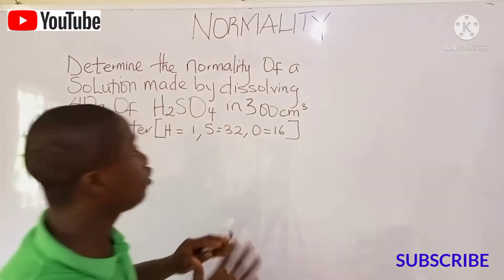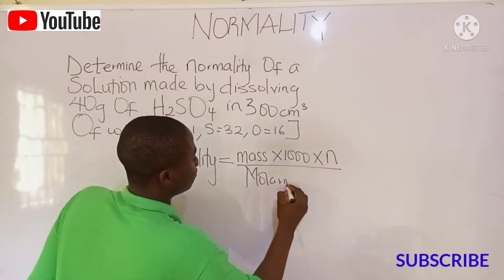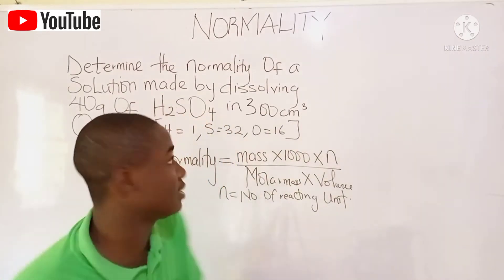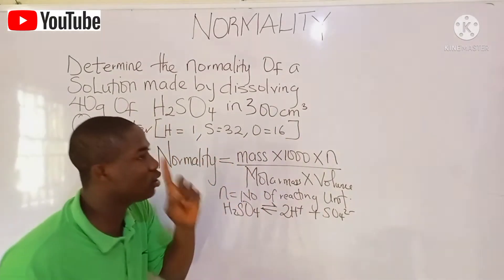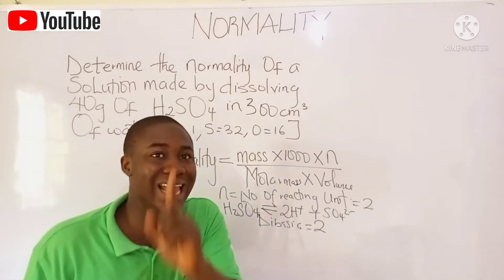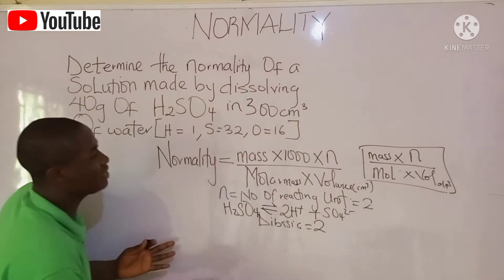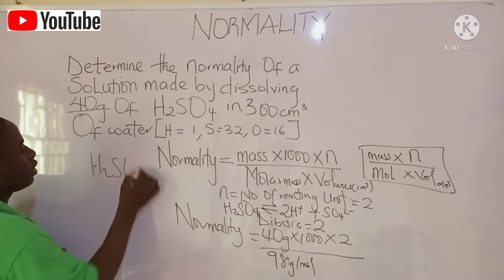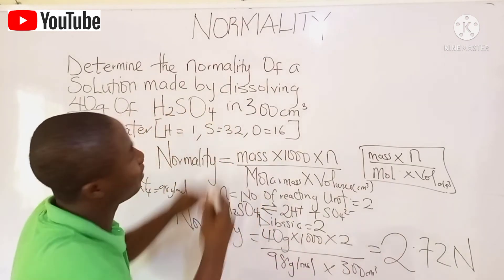STOICHIOMETRY OF SOLUTIONS|Practice problems on NORMALITY Concentration, No of reacting Unit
This video lesson teaches on Question that Explains
NORMALITY.
For the Derivations of the FORMULAS used in The video lesson do well to watch my video on them

MOLARITY OF STOCKS: highly concentrated solutions

Words that makes my videos findable
Hello guys, welcome back to Chemistry made easy with bright edo, in today's lesson ,the Theorical aspect of Chemistry, the Calculations on the this topic.